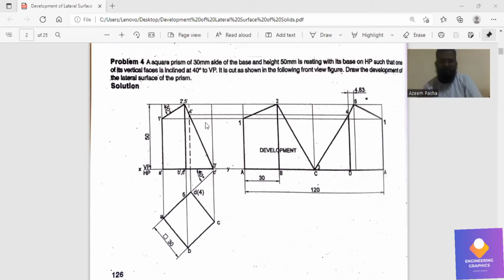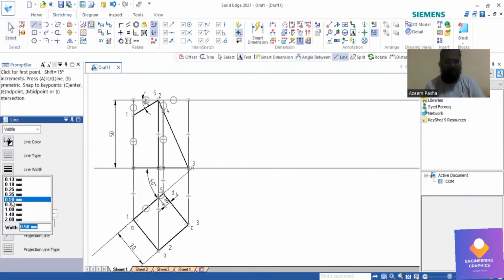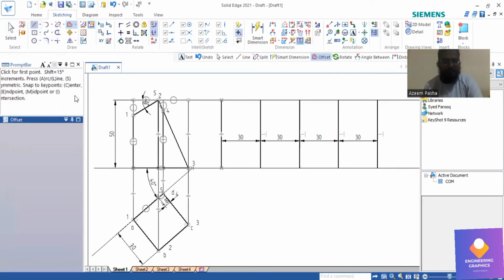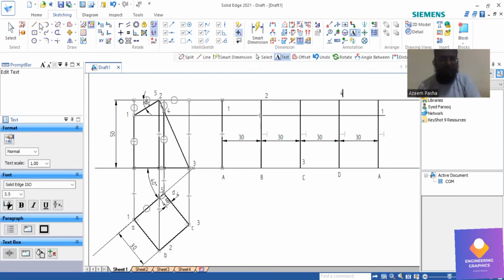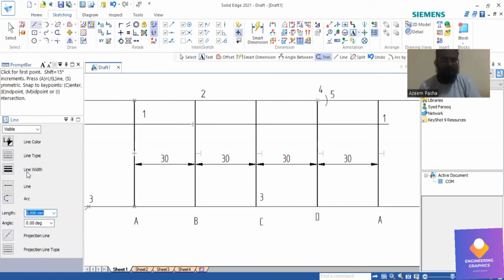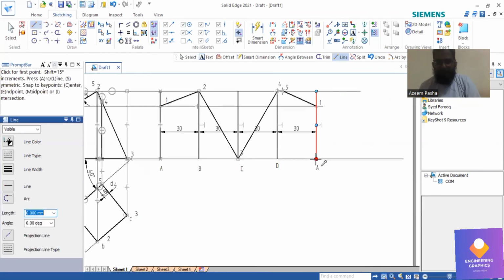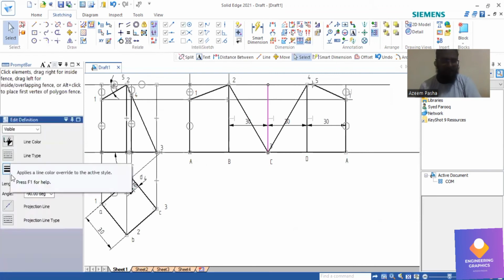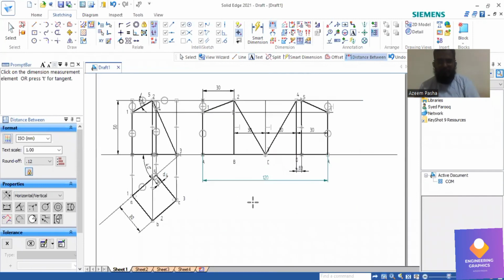Development of Square prism in solid edge software